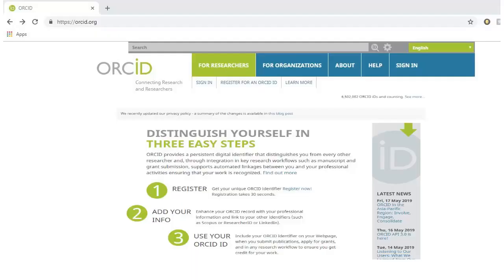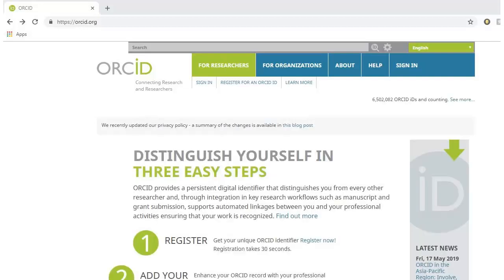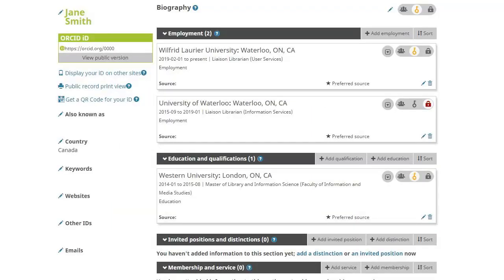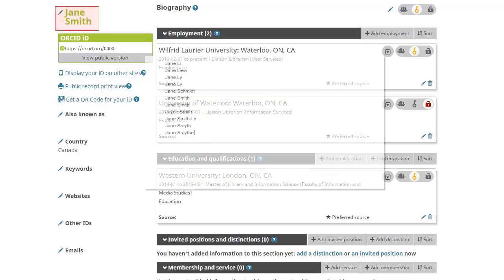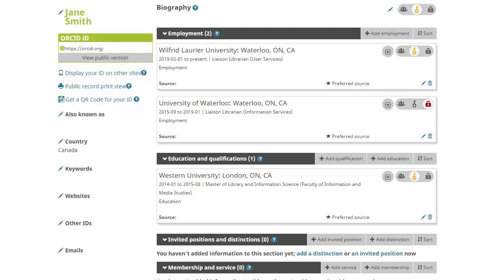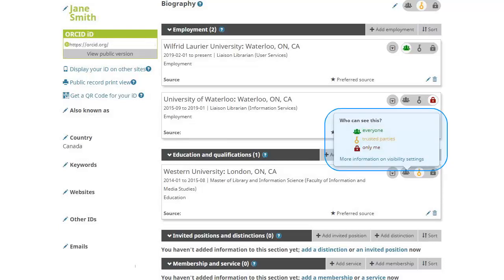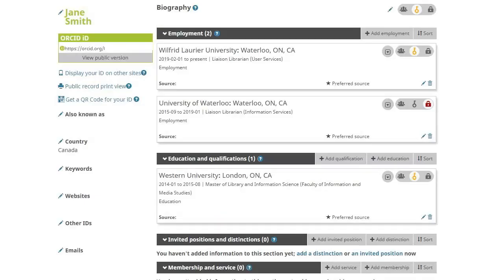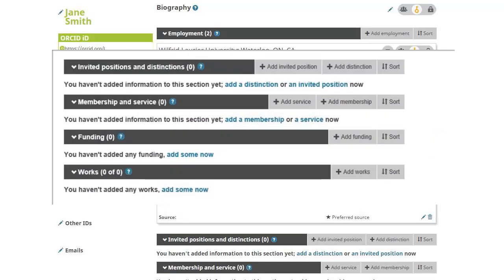ORCID iDs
What an ORCID iD is, why you need one, and how to create one.